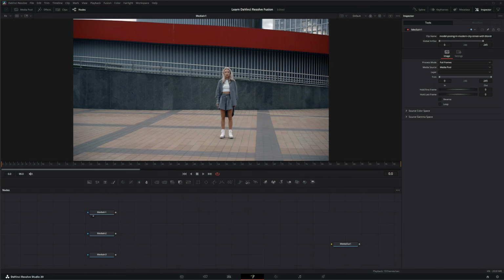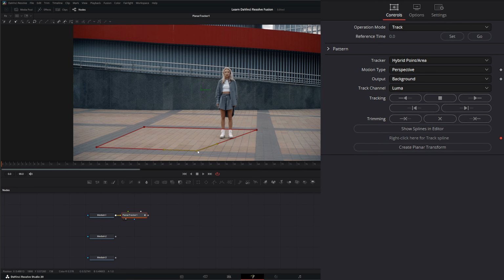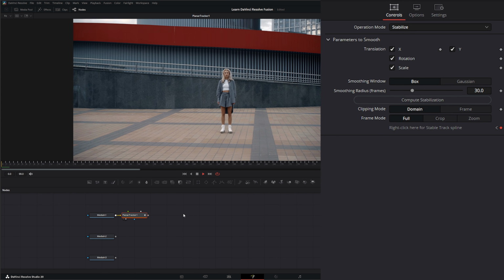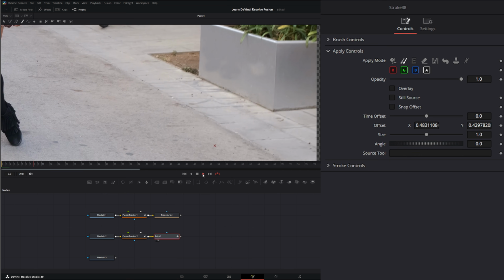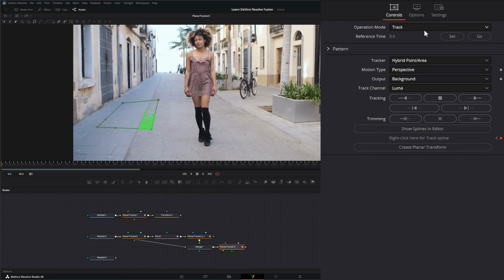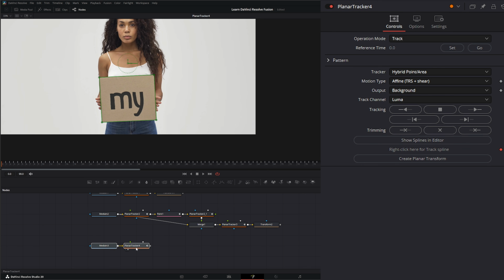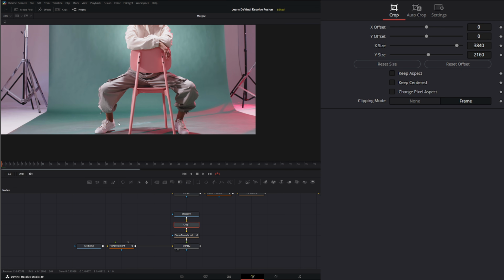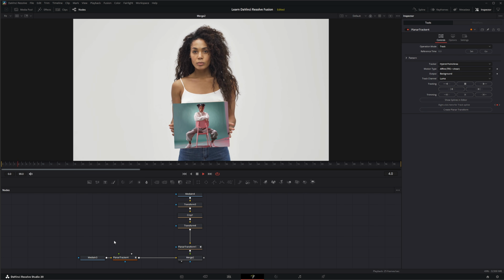Learn Fusion Ep22 Tracking with the Planar Tracker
Ep22 of Learning Fusion Series covering Tracking with the Planar Tracker.

What’s in this Episode:
- How to track with Point and Hybrid Point/Area Track
- How to use tracks to Stabilize footage
- How to use Planar Transform
- How to Steady and Unsteady footage for vfx work

Chapters:
0:00 – 0:31 – Intro
0:32 – 0:54 – General Information
0:55 – 3:58 – Tracking
3:59 – 4:52 – Stabilizing
4:53 – 9:12 – Steady Operation
9:13 – 11:24 – Corner Pin
11:25 – 14:31 – Create Planar Transform
14:32 – 14:41 – Closing